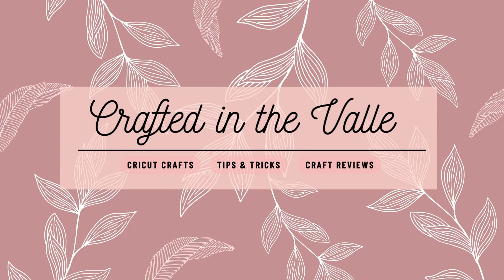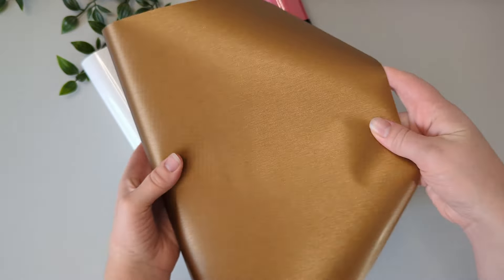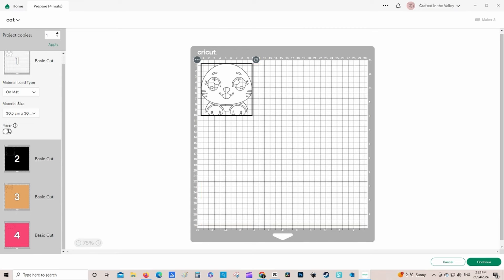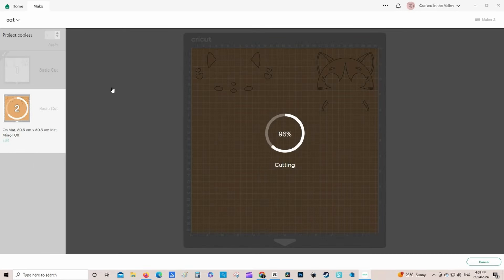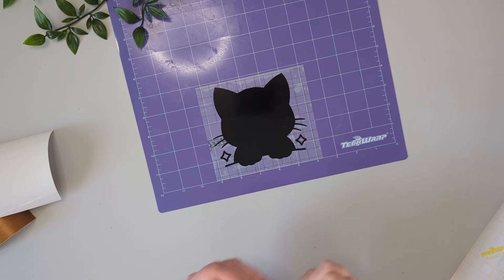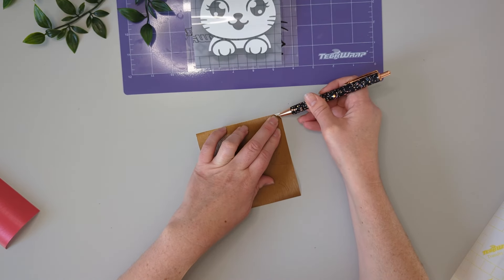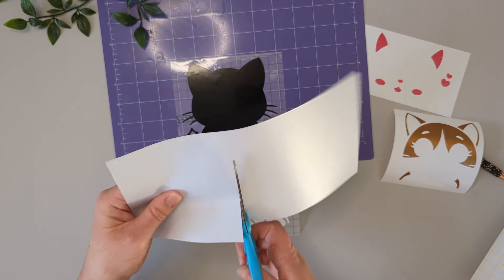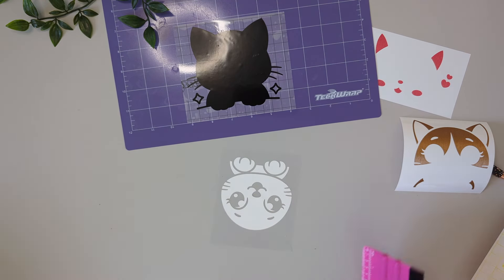Easy Way To Layer Teckwrap Vinyl Complete Guide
In today's project, we will be showcasing the technique of vinyl layering. This tutorial is perfect for craft beginners who are looking to learn this skill.

Join us as we take you through a step-by-step process. But that's not all! We'll also be sharing valuable tips on how to make the vinyl transfer process easier. Discover which type of transfer tape works best for different vinyl materials, and learn how to use parchment or baking paper to ensure precise positioning of each layer.

Some others you should try.

00:00 Introduction to the materials used
01:30 Design creation
02:25 Vinyl weeding and layering process
10:22 Final result